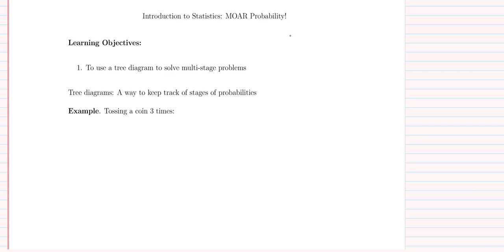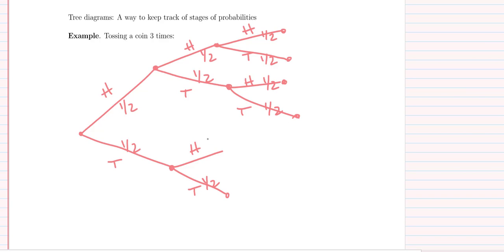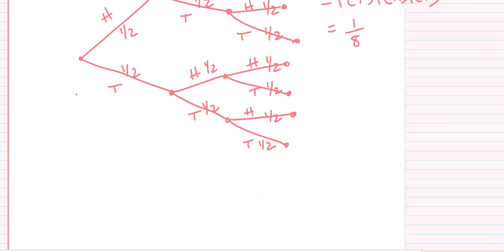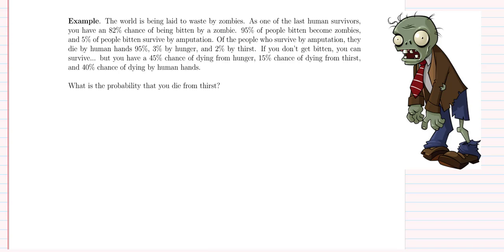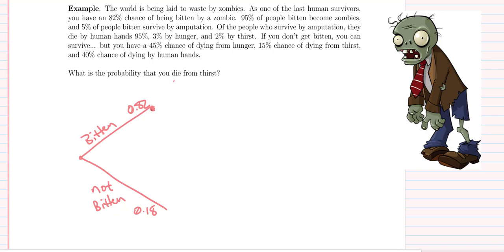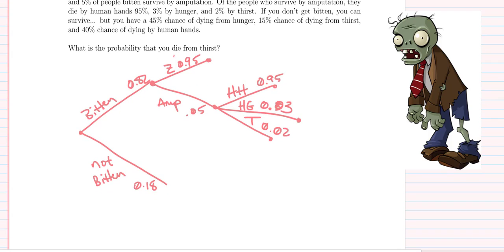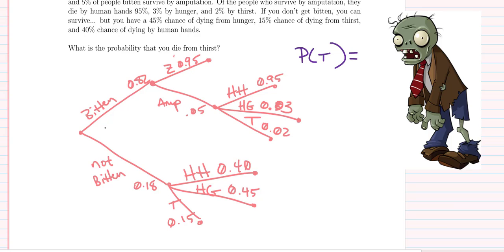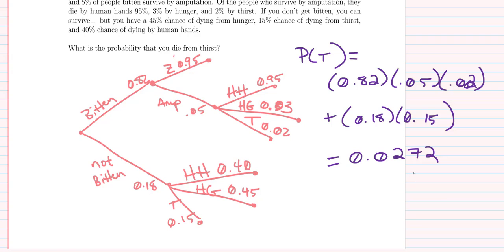Tree Diagrams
In this video, we learn to keep track of more complicated scenarios using tree diagrams and calculate various probabilities.